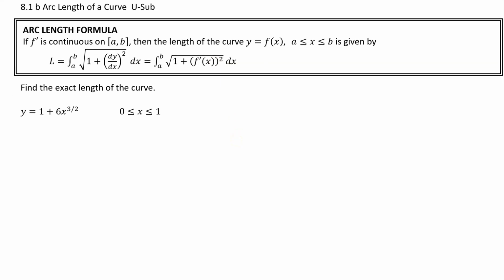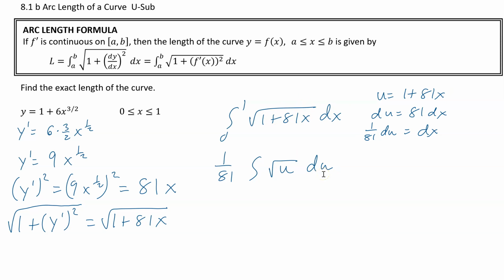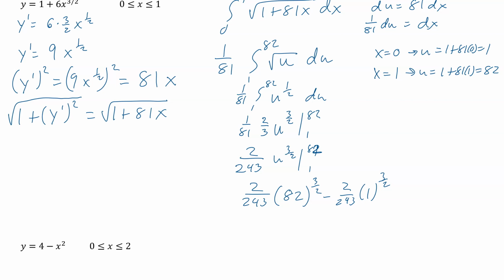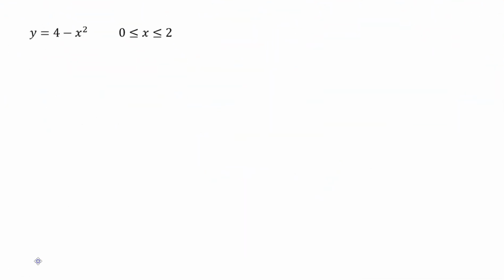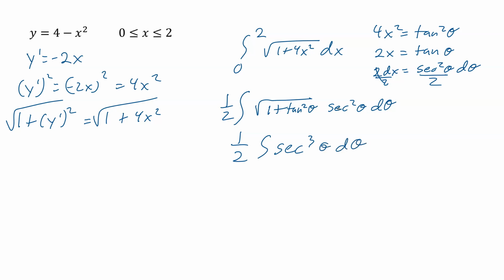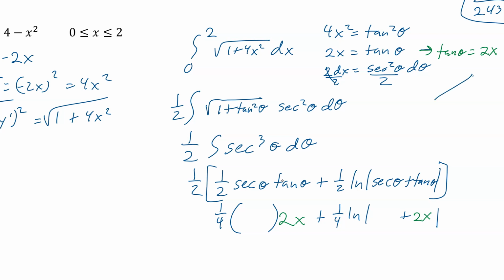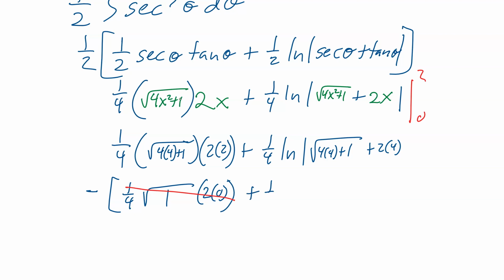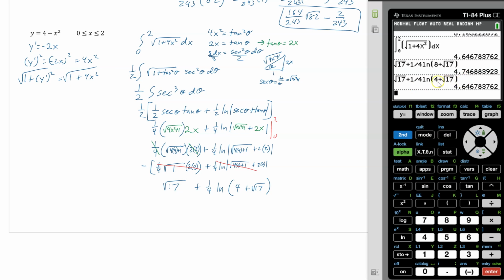8 1 b arc length u sub